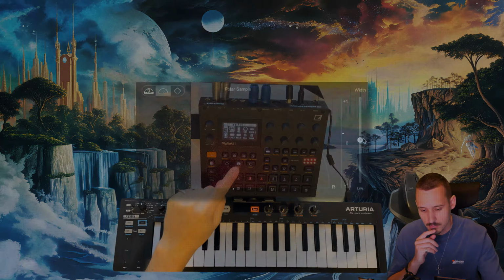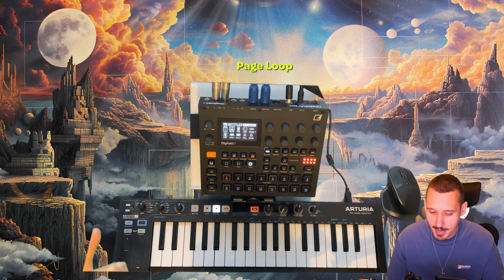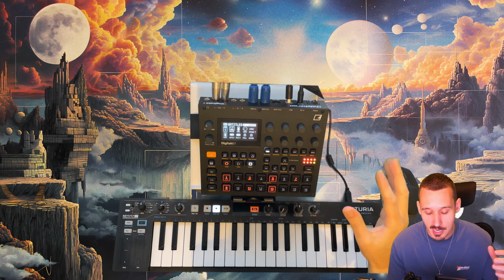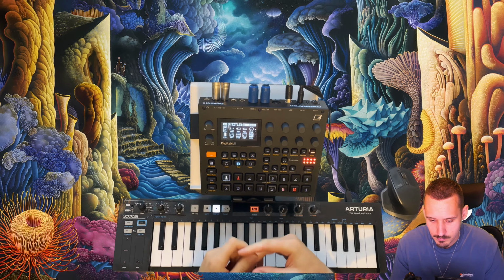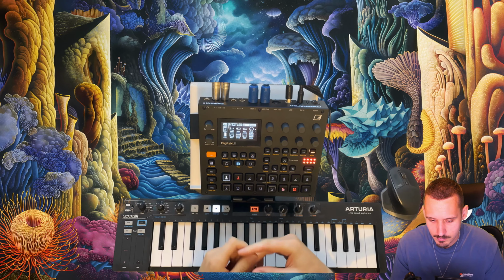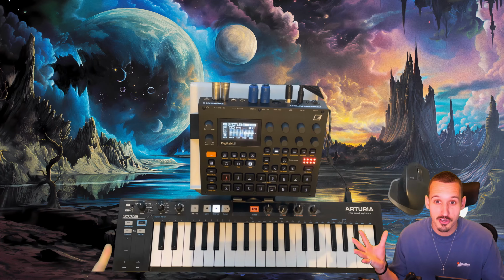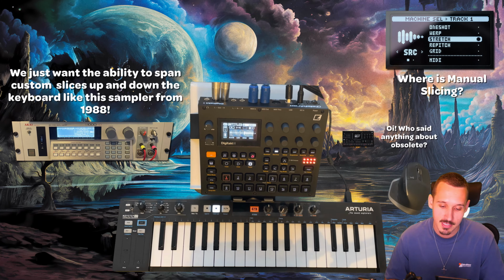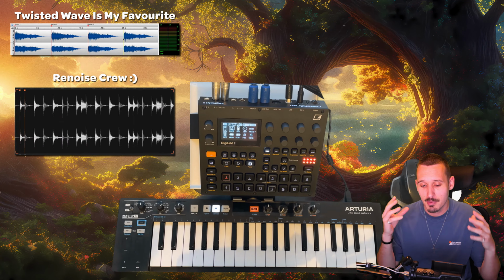Digitakt 2 - An Honest Review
I recently sold my Digitakt and got myself a Digitakt 2 to celebrate getting to 10,000 subscribers!🚀

In the video I go through some of the pro's and con's of all the new Digitak. There will be another part to this video coming out in a few days going over my break chopping technique and a few outher tips and tricks. 😊✌️

 - - - Chapters - - -
Intro: (00:00)
Aya Falls Demo Track: (00:30)
Stereo Samples: (02:46)
128 Steps: (03:38)
Page Loop Is Amazing: (04:21)
How to Page Loop: (05:04)
Chorus: (05:45)
Portamento, Mod Wheel & Pitch Bend: (05:59)
Master Overdrive & Digitak Sound: (06:42)
Digitakt 2 is a Creative Beauty: (07:30)
The Bad! Custom Slices: (08:30)
No Zoom?: (09:30)
My Experience with the Digitakt 2: (10:05)